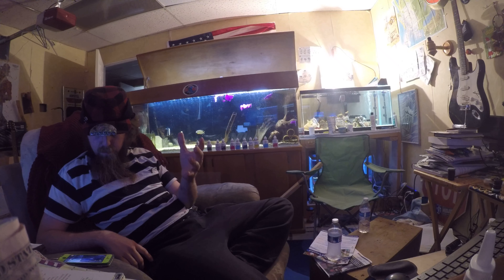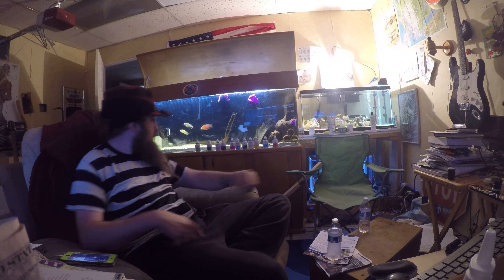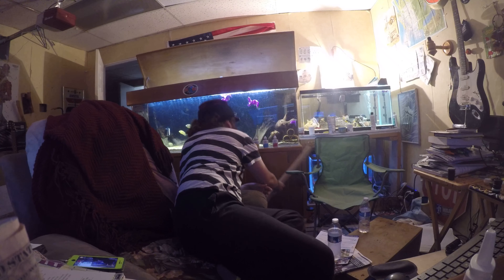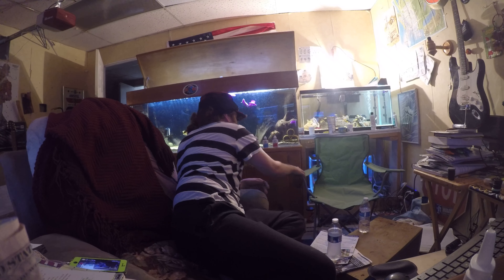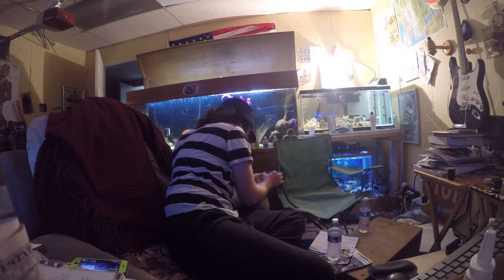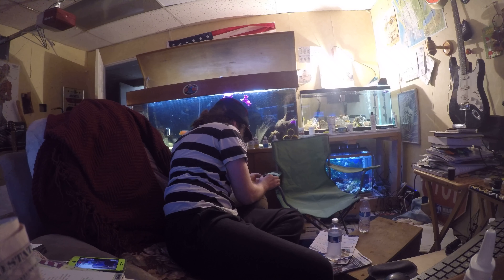Go pro test 1